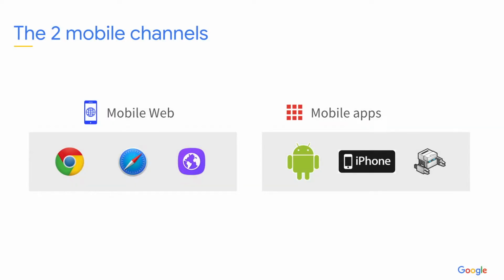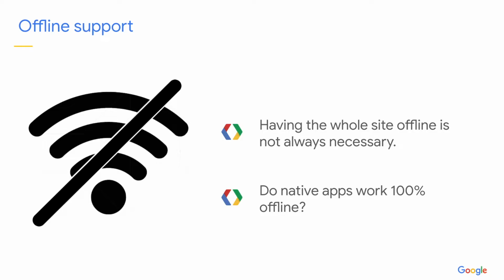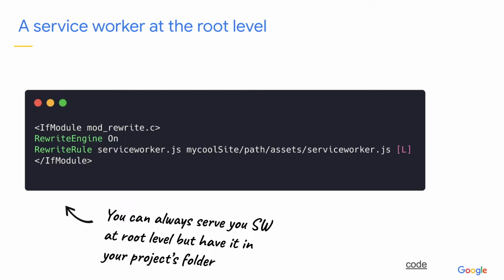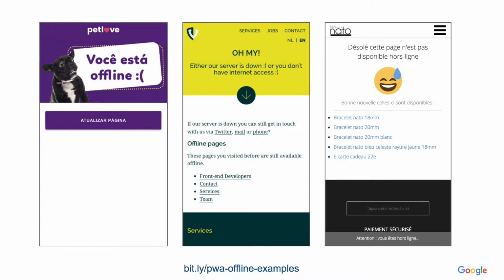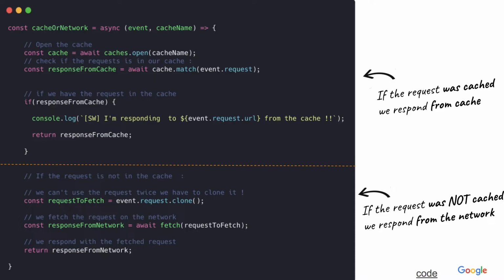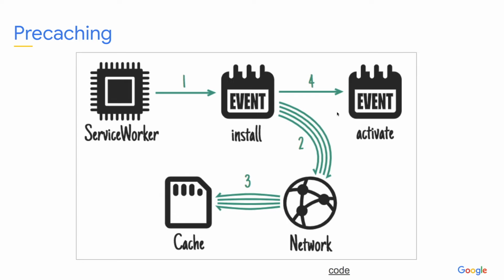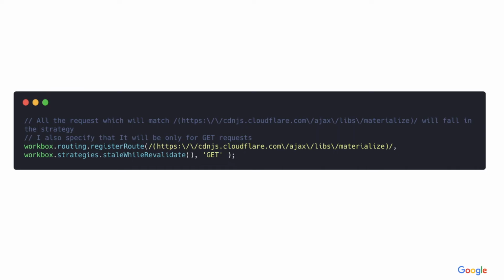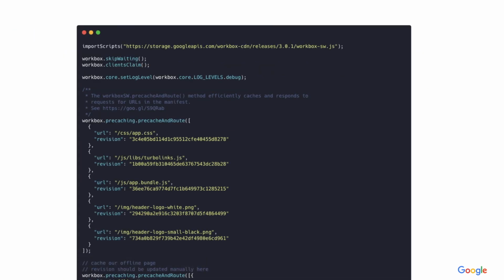speedRace webinar 02 - PWA